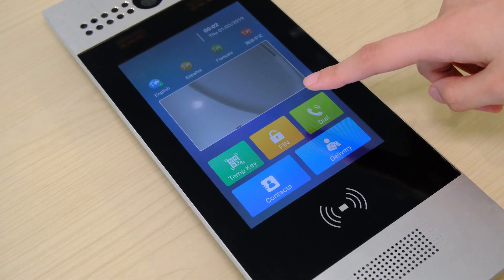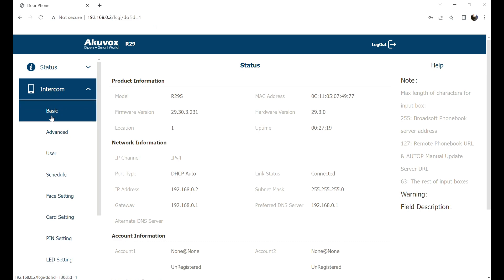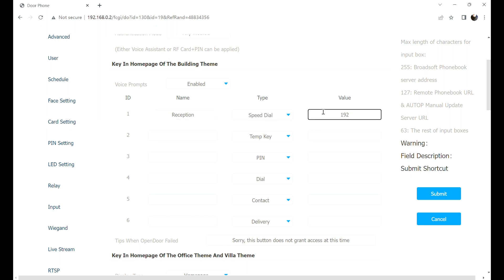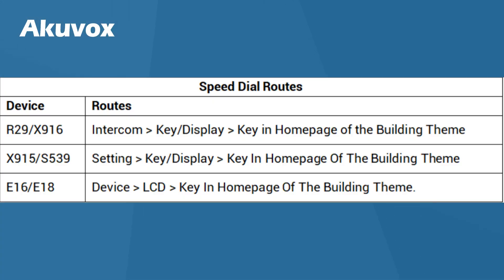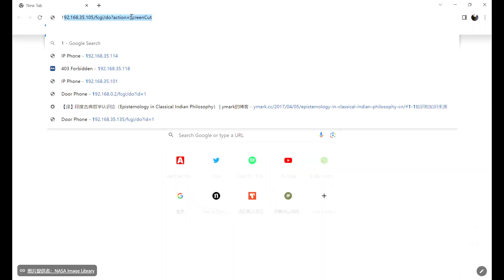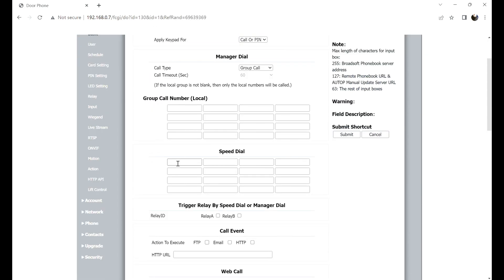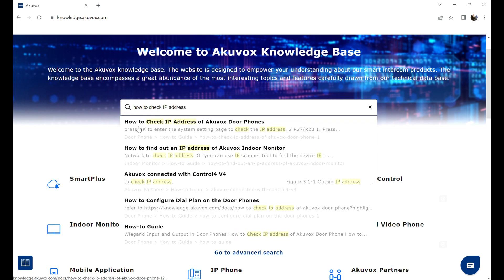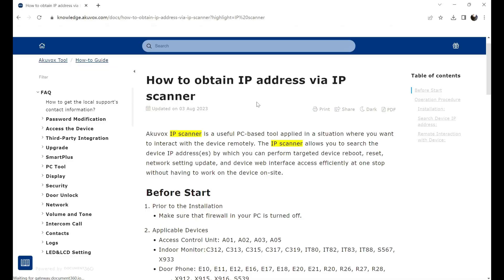How to configure Speed Dial on Akuvox door phone?